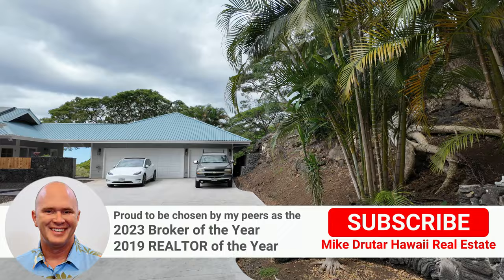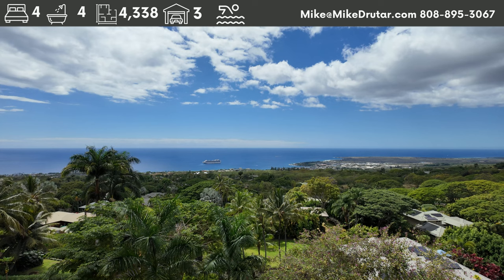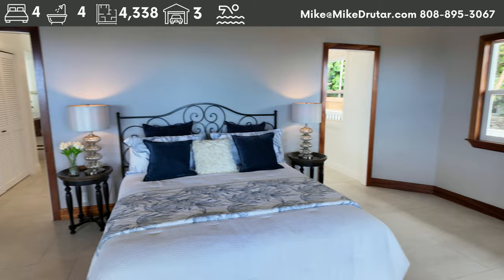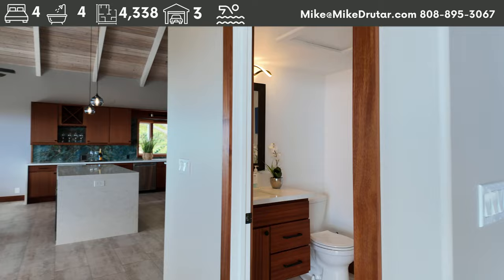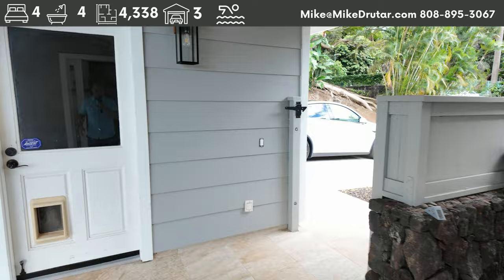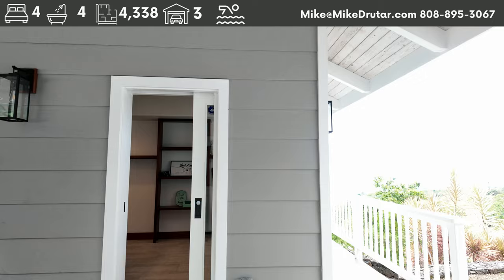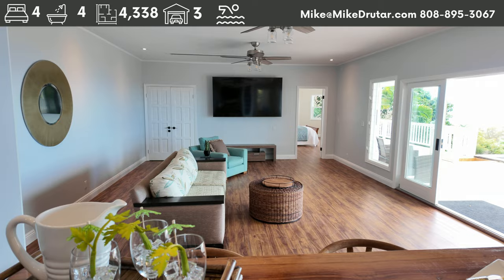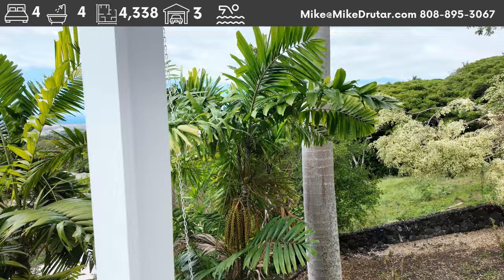INSIDE a HUGE Kona Home with Sweeping Ocean Views!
75-170 Hualalai Rd Ste D118, Kailua Kona, HI 96740

Amazing views from the very top of this prestigious gated community directly above Kona town. This 3/3.5 with a 1/1 ohana. Unobstructed Kona coastline views. Major update in 2023. New kitchen, baths, flooring, interior and exterior paint, new tile flooring. Must see.

Other amenities include:
Subzero refrigerator, microwave double gas ovens
Gourmet kitchen
French doors open to outside lanai.
Covered Lanai with full patio lounge furniture

Listed by Gabe Winkler RS-75704 of COMPASS RB-23206-2
MLS 707080
Price $3,500,000 subject to change